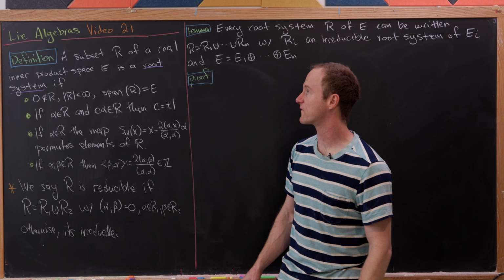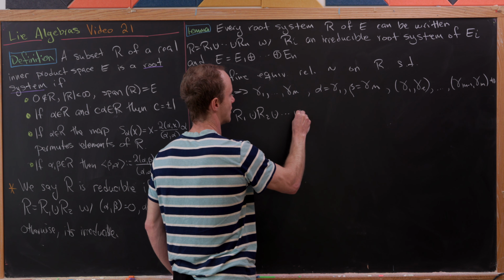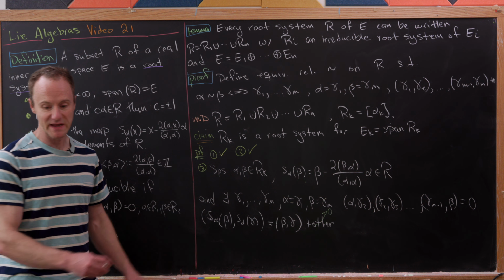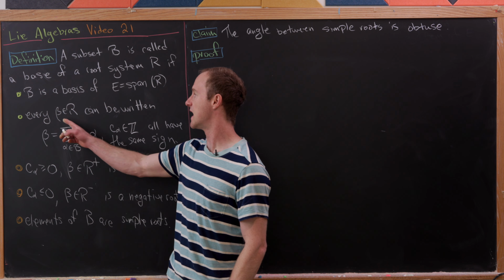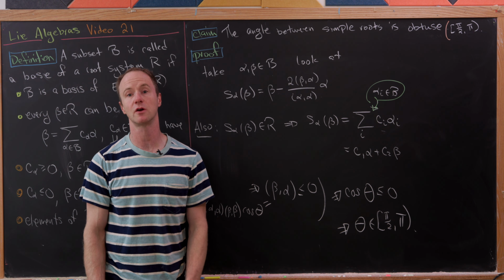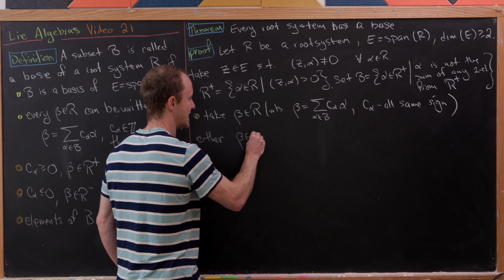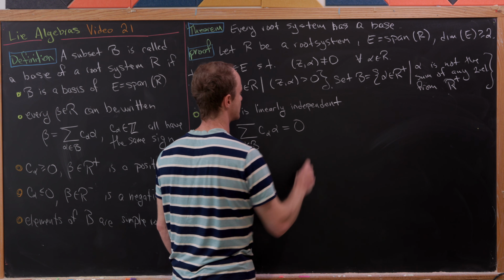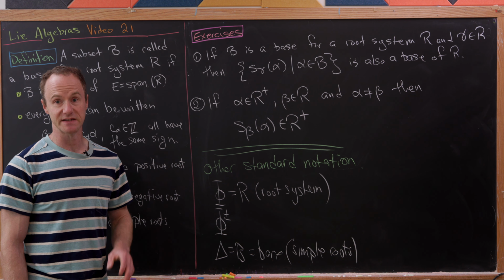A base for a root system -- Lie Algebras 21